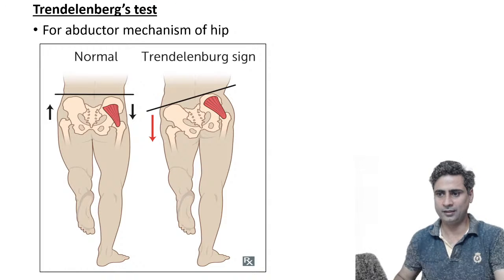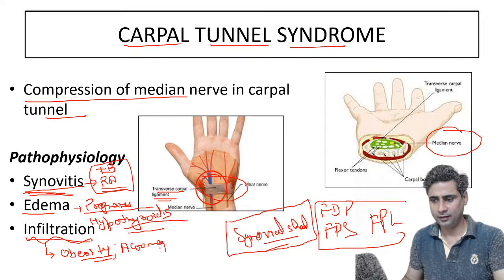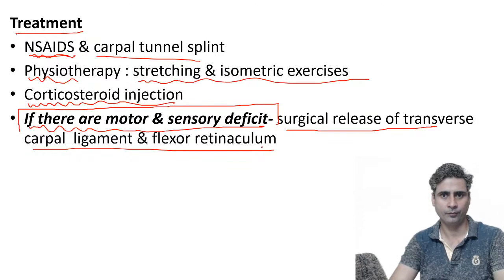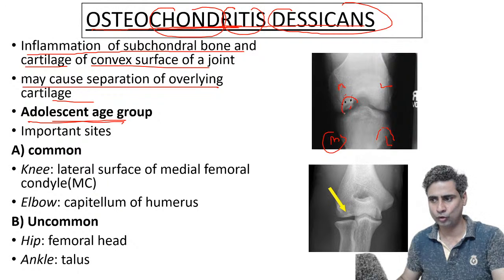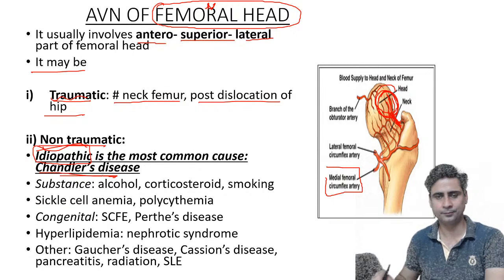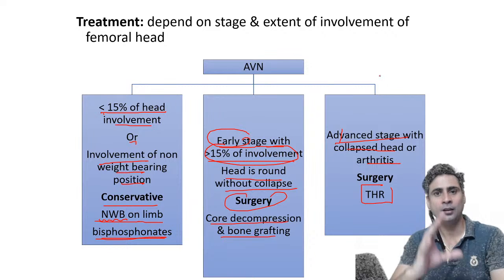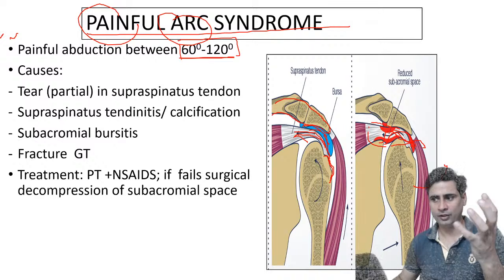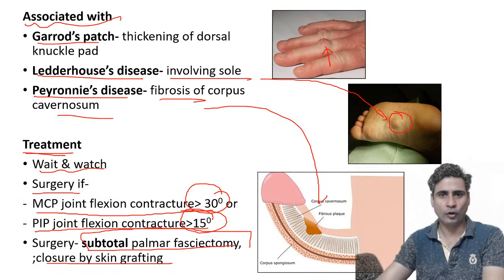CRASH COURSE OF ORTHOPEDICS FOR FINAL YEAR MBBS STUDENTS PART-5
I will discuss important topics of orthopedics which are asked in final year MBBS exam